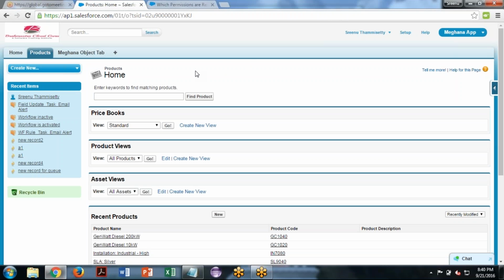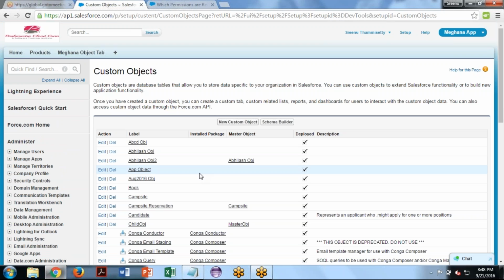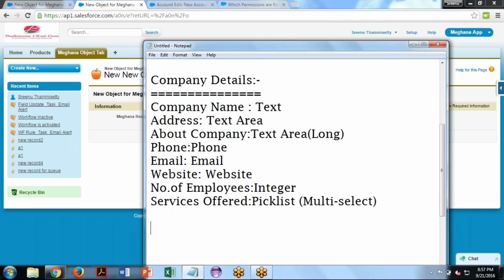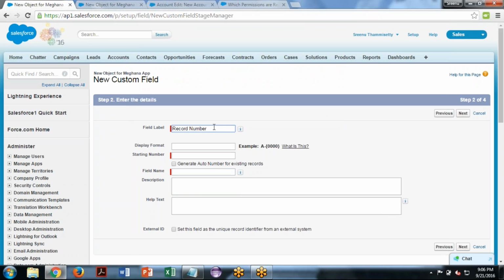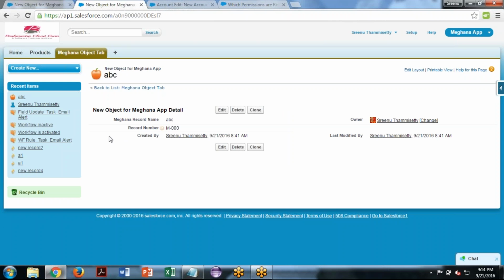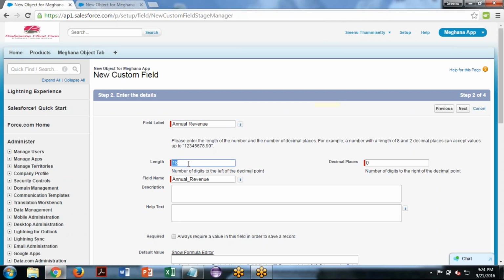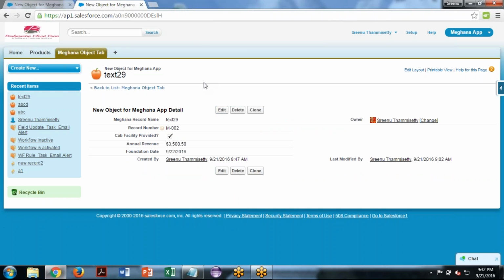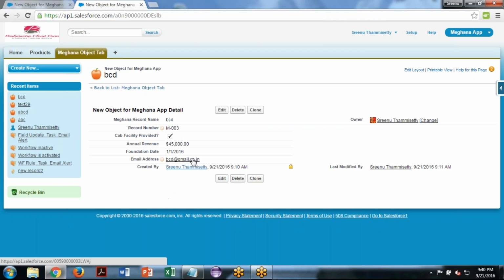Salesforce online training vedio-2 | Salesforce tutorial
Salesforce tutorial for beginners, online training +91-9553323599